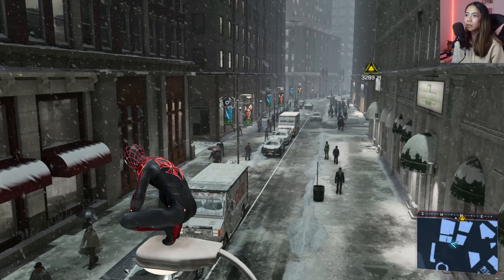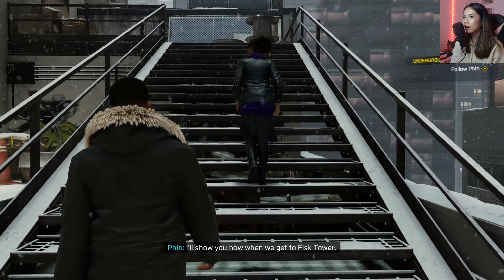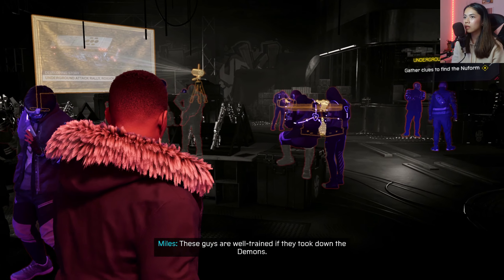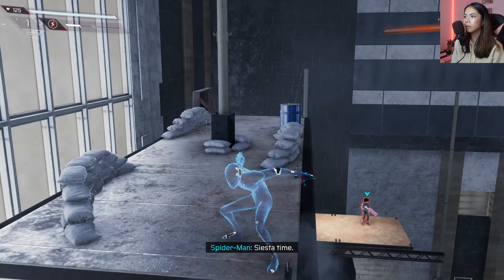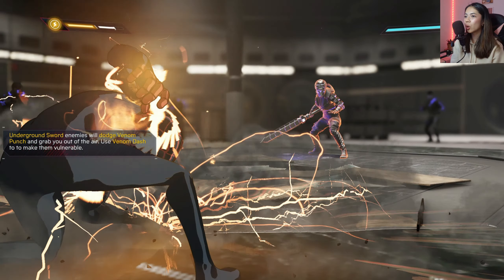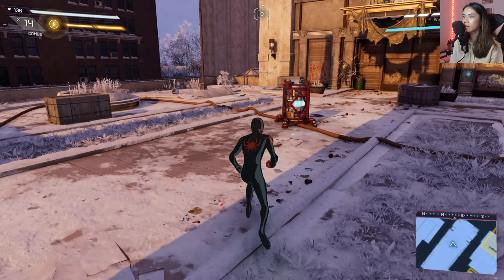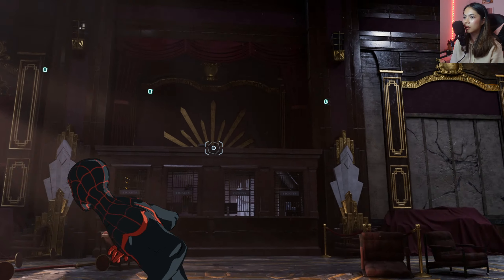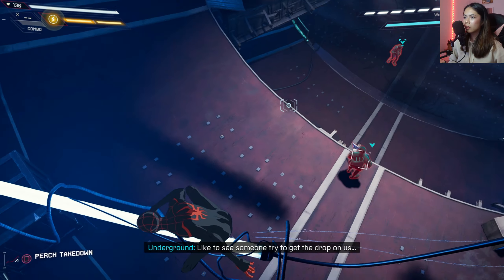Discovering Underground Secrets - Spider-Man: Miles Morales - Part 5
Hello👋and welcome back to Spider-Man Miles Morales. Today we go undercover as we become an underground member and find out about a secret lab.